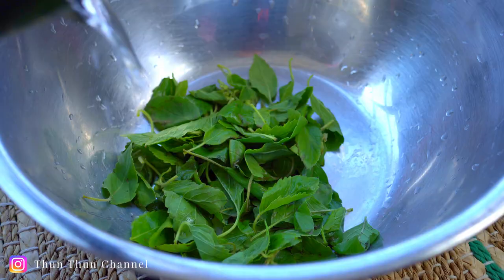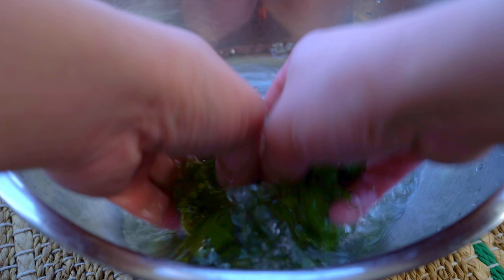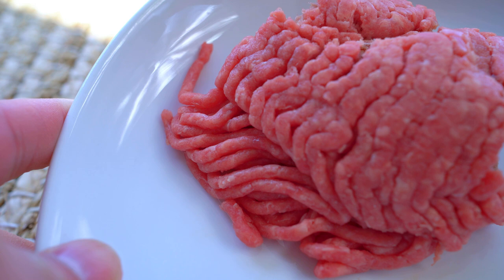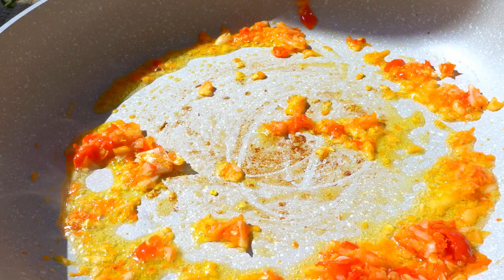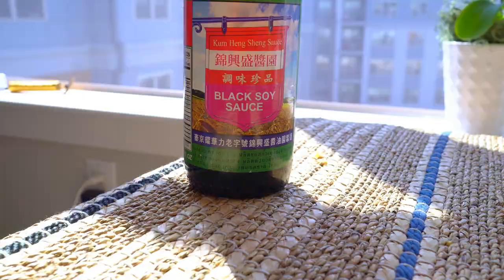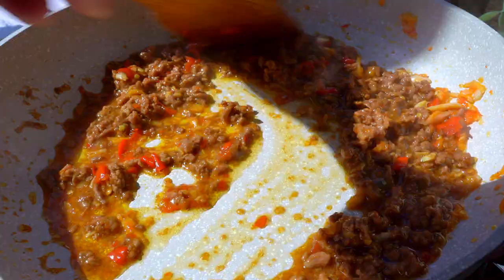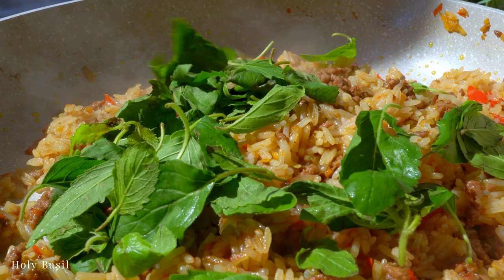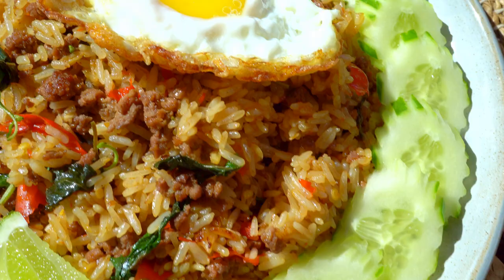SPICY HOLY BASIL FRIED RICE WITH BEEF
Aromatic fried rice packed with heat and savoriness. Quick and easy, great for a weeknight meal.

🌶️ INGREDIENTS

Day Old Cooked Jasmine Rice - 2 cups
Ground Beef 85% lean - 1/4 lb (113 g)
Holy Basil - 1 large handful
Red Chilis - 6 chilis
Fish Sauce - 1 tsp
Golden Mountain Seasoning Sauce - 1/2 tbsp + 2 tsp
Thai Dark Soy Sauce - 1/2 tbsp (sweet not salty kind)
Vegetable Oil - 1.5 tbsp

**Toppings**
Cucumber
Lime Juice
Fried Egg